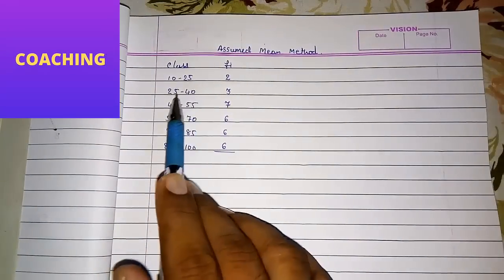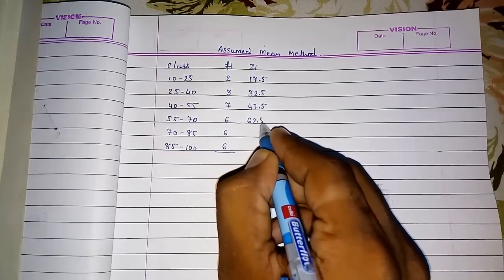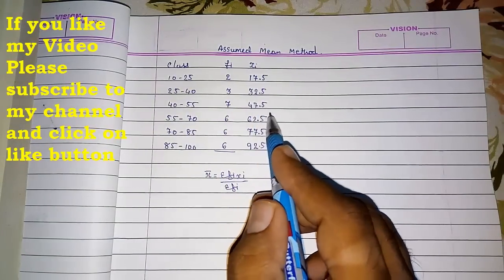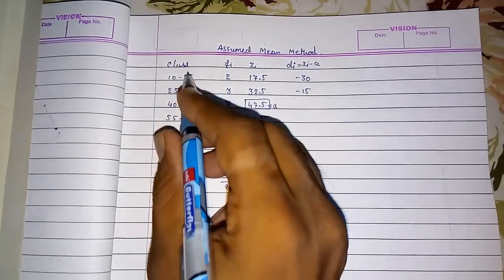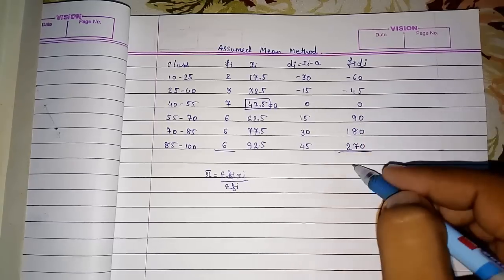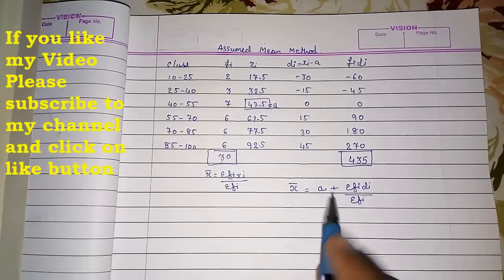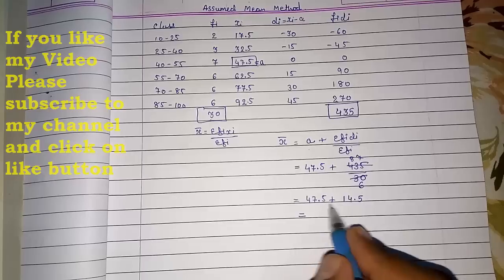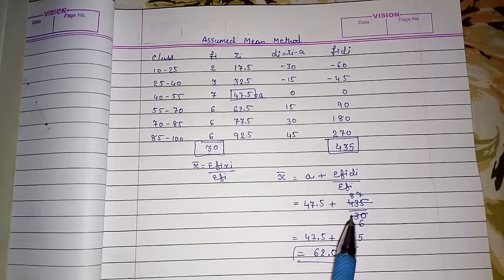Assumed mean method ll finding mean ll grouped data ll cbse class 10 statistics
How to Find Mean Using Assumed Mean Method in Statistics (English) | NCERT 10th Class Maths
for detailed understanding of mean median and mode follow me on unacademy
Chapter 14 statistics
ARITHMETIC MEAN | DIRECT | SHORT CUT
Statistics Mean By Assumed Method
Maths Statistics
Arithmetic Mean - Discrete Series - Assumed Mean Method
Assumed Mean Method with Derivations.
Calculating the Mean using Direct and Assumed Mean

Oswaal CBSE Sample Question Papers Class 10 Science